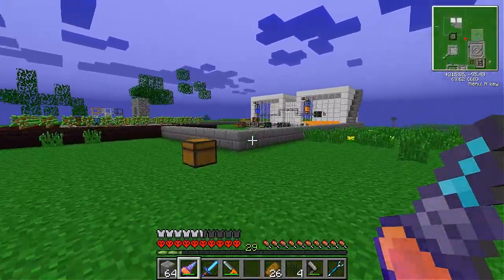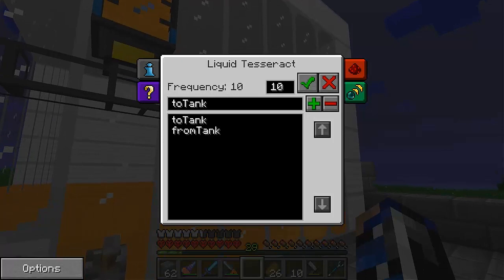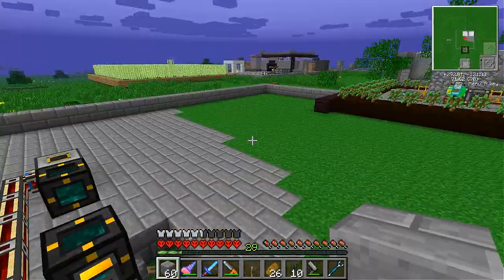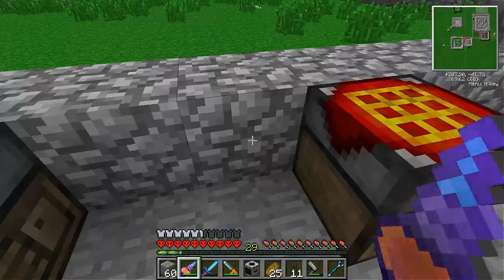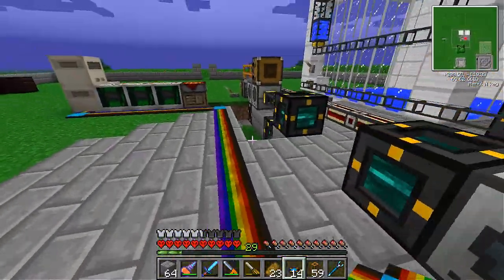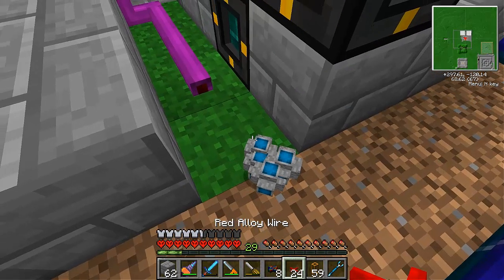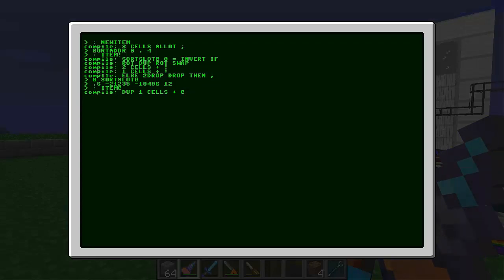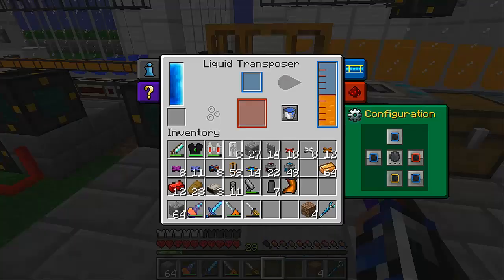EEPower [S3E69] - Fun Posibilities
In this ... fun episode, we continue to work on the liquid retrieval, and finally get the cans going!